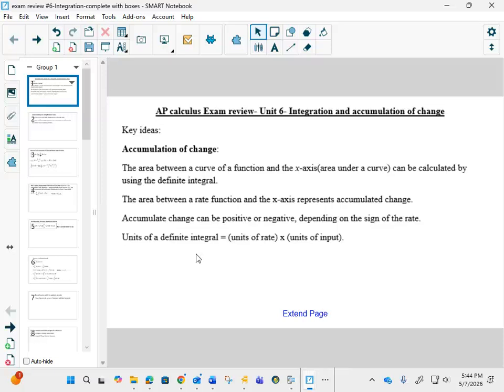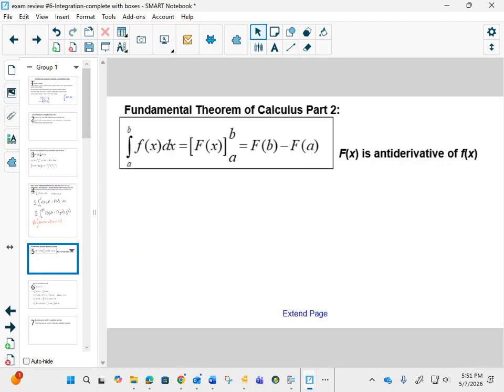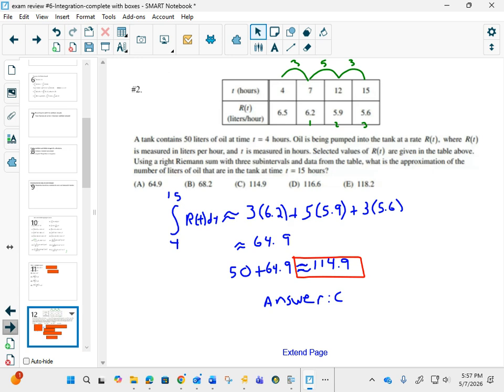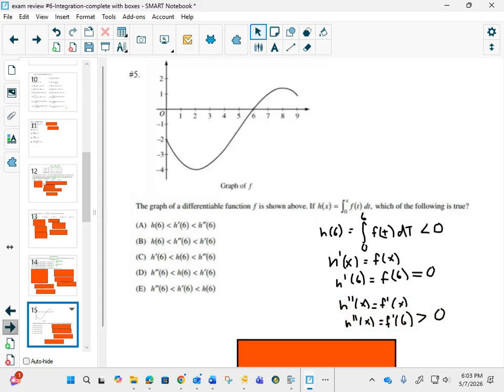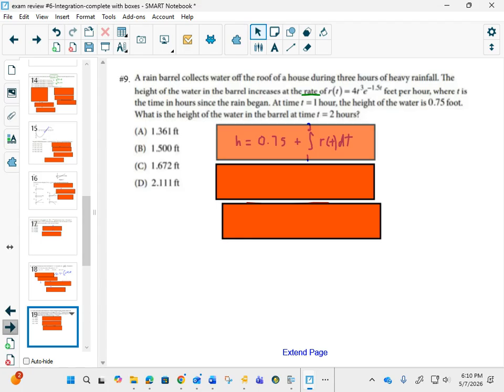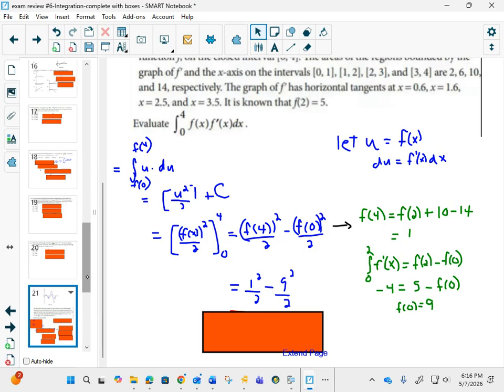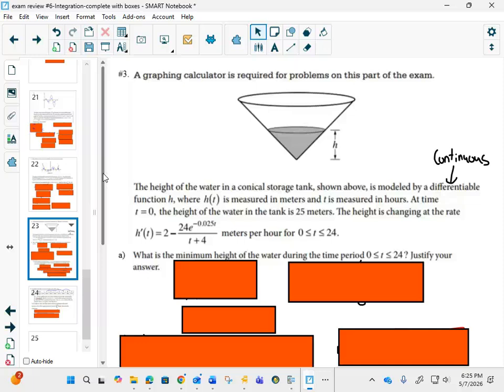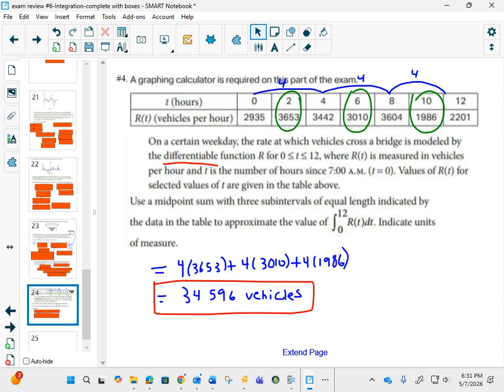AP Calculus Review Unit 6 Integration and Accumulation of Change